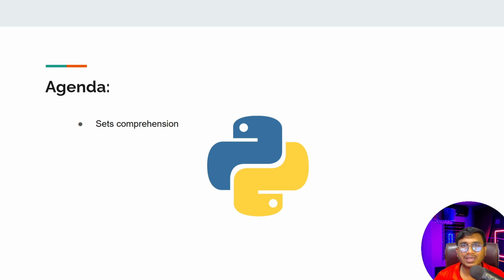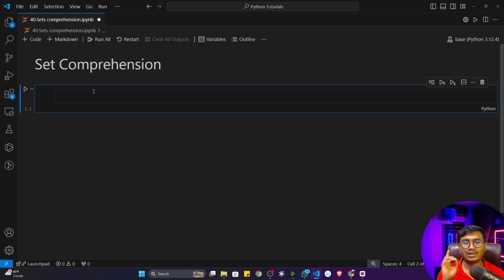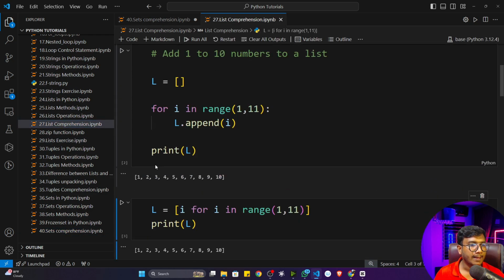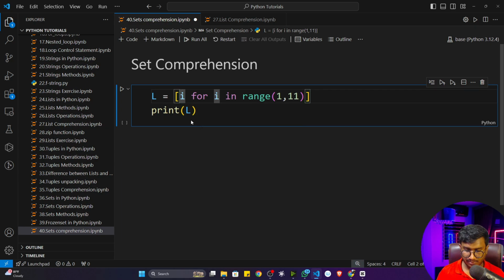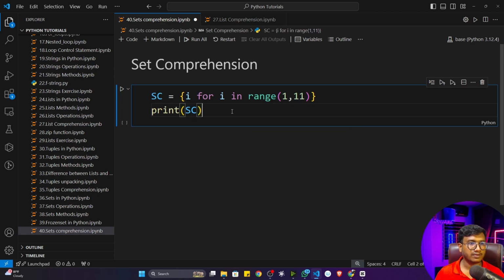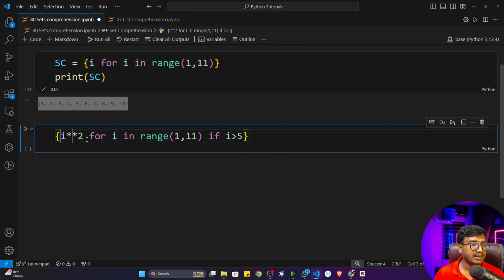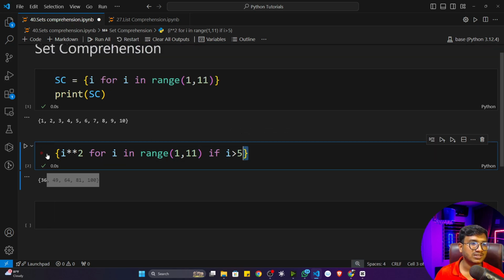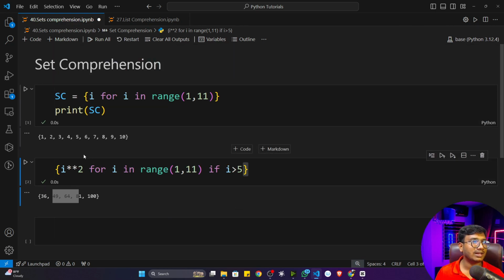Sets Comprehension | Python for AI #40